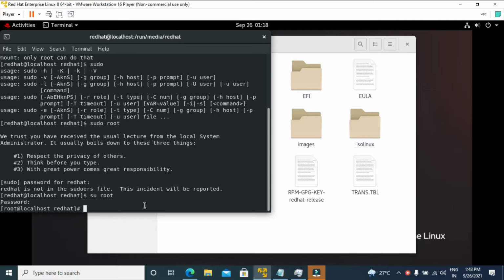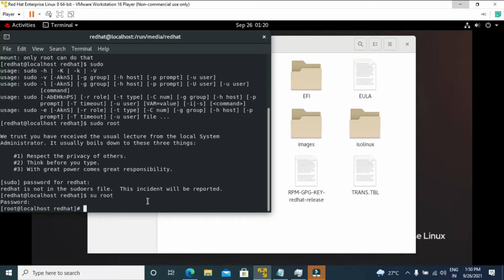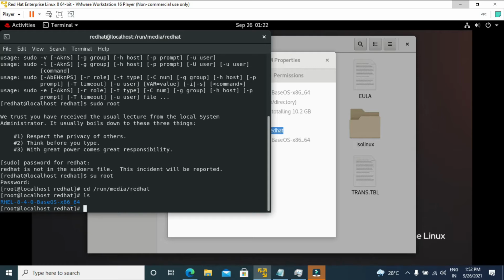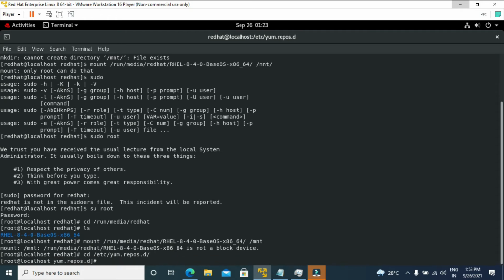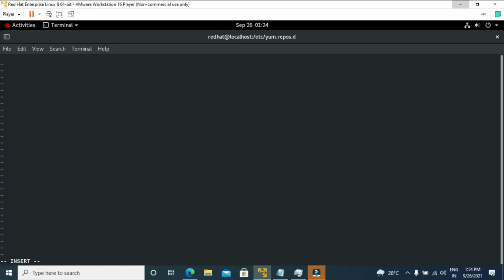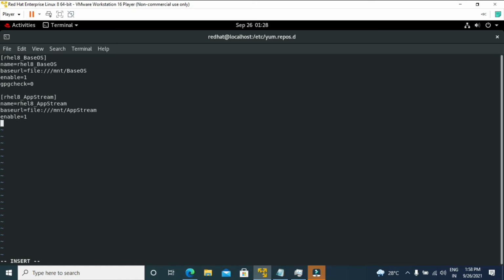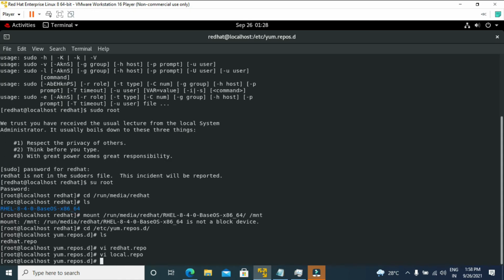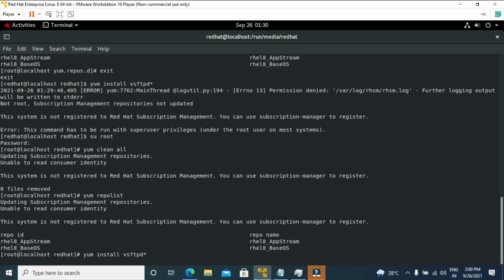✌✌👉👉👉👉👉RHEL 8.4 yum repo configuration with live screenshot.